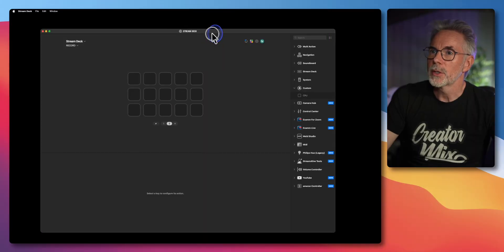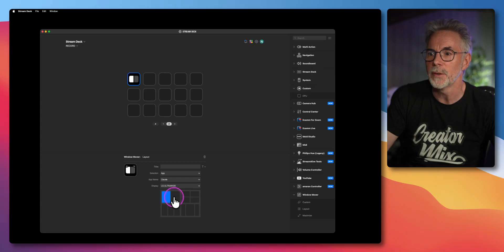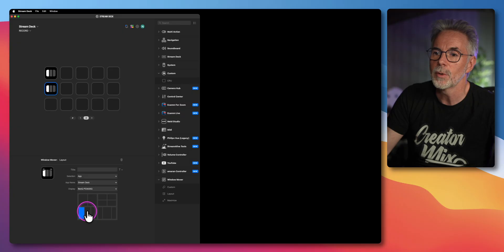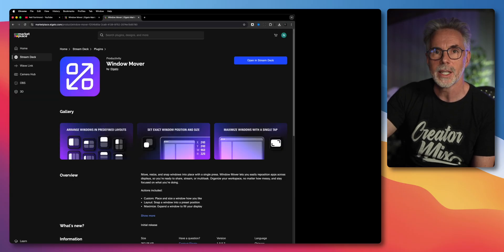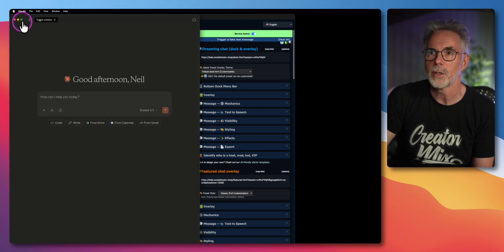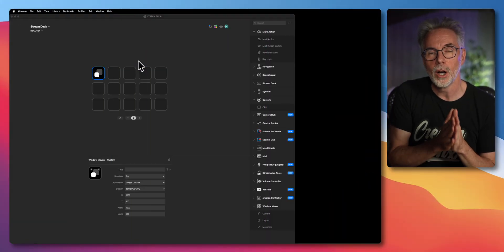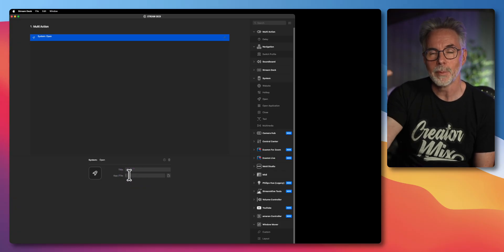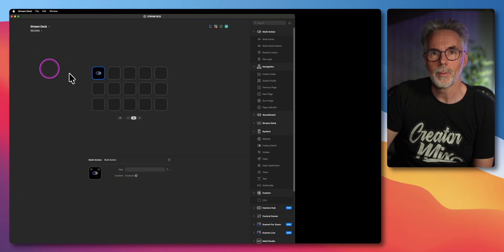Elgato Window Mover for Stream Deck: Ultimate Window Management Made Easy?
Transform your workspace with Window Mover for Stream Deck! 🎯

Window Mover lets you move, resize, and snap windows into place with a single button press. Perfect for streamers, multitaskers, and anyone tired of manually arranging windows every day.

✨ What Window Mover Does:

Arrange windows in predefined layouts
Set exact window positions and sizes
Maximize windows with a single tap
Create multi-action commands for instant workspace setup
Works with any Stream Deck on Windows and macOS

In this video, I'll show you how Window Mover works and demo the key features that will transform how you manage your desktop workspace.

00:00 - Welcome
00:42 - Install the Elgato Window Move Plugin
01:25 - Window Move Plugin - Layout Action
02:50 - Window Move- Layout Demo
06:06 - Window Move - Using Multi-Actions
07:33 - Window Move - Foreground Action Demo
08:31 - Window Move - Title Action Demo
09:51 - Window Move - Maximize Action Demo
15:06 - Additional Workflows Using Multi-Actions & Open App

🎯 Upcoming Events & Community!